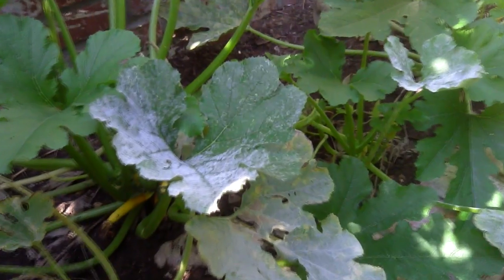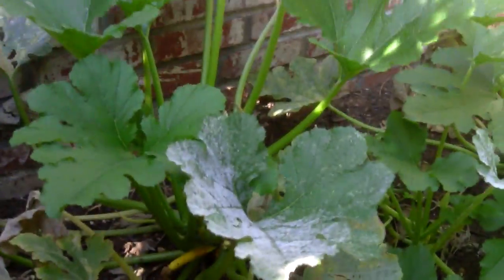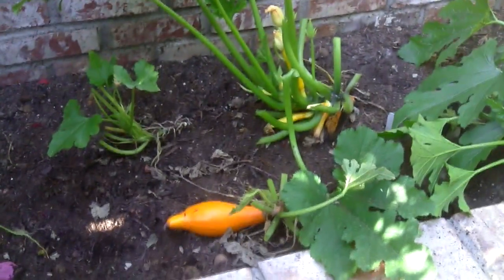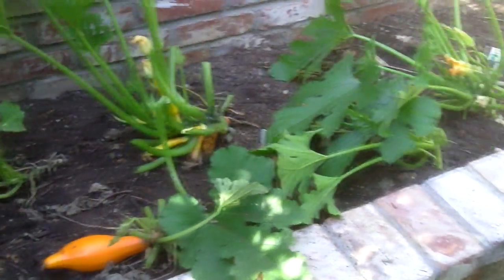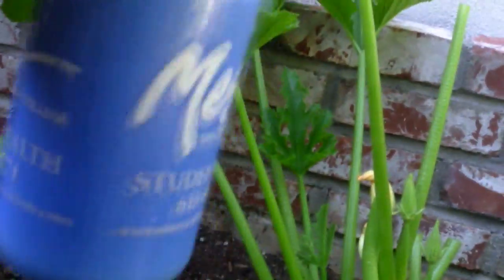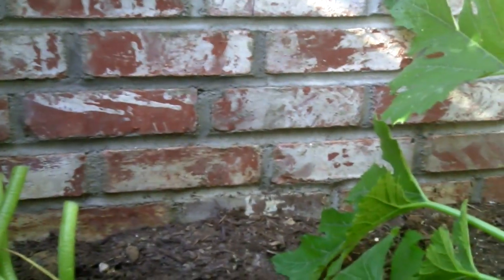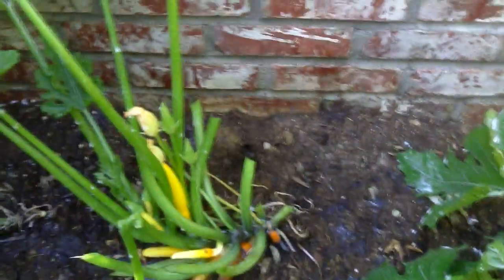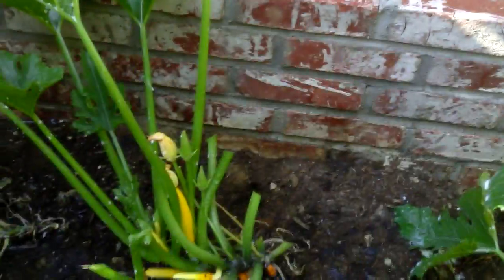Gardening With Decapo Episode 1: Killing Some Fucking Vegetable Fungus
In this first ever (last?) installment of Gardening with Decapo, Decapo shows you how to kick the shit out of some faggy powdery mildew on his squash and zucchini plants using a milk and water based concoction. If this butt fucking bastard is fucking your shit up too get some info on how to kill the son of a bitch:

All info is provided "as is" and NOT guaranteed to work. Although there's a fucking video so you'll see if it works yourself now wont you.